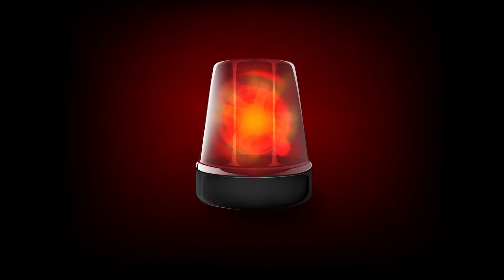Do's & Don'ts for Ballet Beginners - Lesson 2, Part 1 - Don't Angle Your Hands & Arms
Part 1 - The Mistake

Shaping your hands and arms into rounded ballet positions is a whole new world for beginners. In daily life you probably don’t give a thought to what your hands and arms look like, as much as what you need to do with them to perform your daily activities. They are functional—from brushing your teeth to eating your meals to typing on your keyboard—and for the most part your hands are employed with your arms bent at the elbow. Your daily range of hands and arm movement is limited, and most it is angular.

However, in ballet dancing, you must learn to make circular shapes and movements with your hands and arms in order to create beautiful positions and movements. For the ballet beginner, making a circular shape with your arms and hands can prove challenging simply because you are not used to rotating your fingers, wrists, and arms. When adults take their first ballet class, even though they are watching their selves in the mirror and I instruct them to observe the shapes they create with their hands and arms, they find it difficult not to angle their hands and arms. In Part One, I exaggerate the mistakes so that you will better understand the corrections in Part Two.